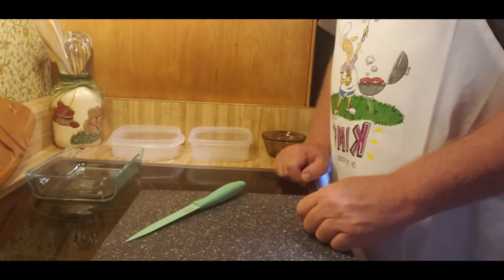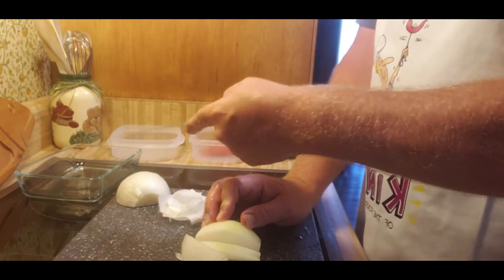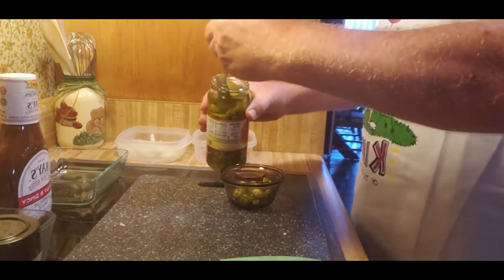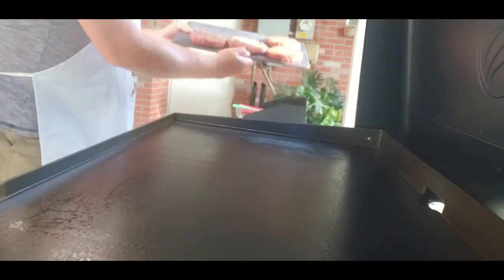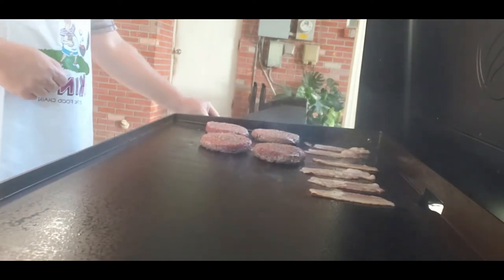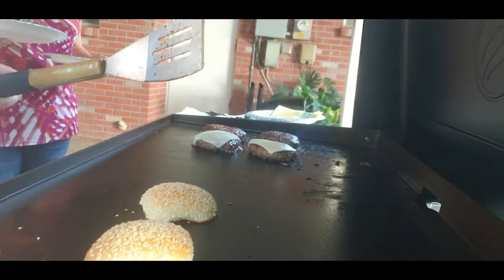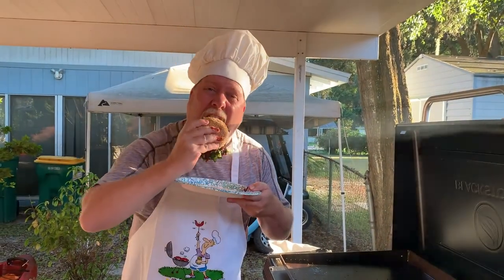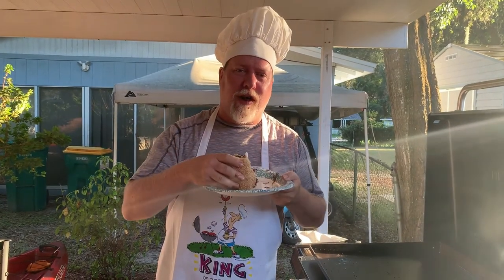THE TRASH CAN BURGER!!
Cook the burgers and bacon to your liking. Try not to press the juices out, they will cook. (My rule is when I see the juices rise out, try to only flip once).

Toast the buns, just until slightly brown. I slightly buttered both the top and bottom portion.

Put the lettuce on the  buns to absorb the burgers juices, I used Romain.

Burger 1 add your bacon first then cheese on top, second burger do the same, then add you favorites such as onion, tomato, jalapeno's, etc.

For Condiments,  I used Sweet Baby Ray's Sweet and Spicy Sauce, however there is always ketchup, mustard, or A-1 sauce to use as well.

I hope this was Simple and you Enjoy.